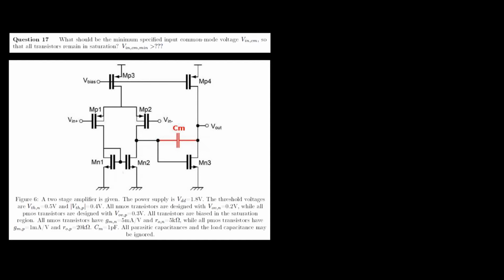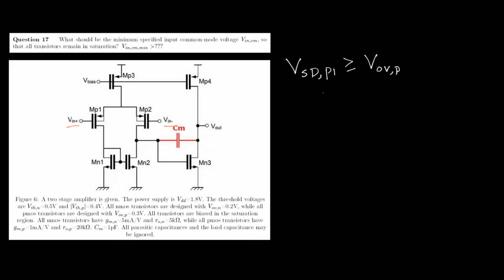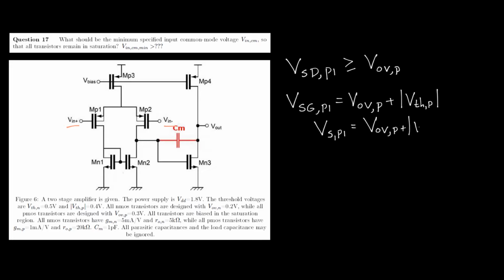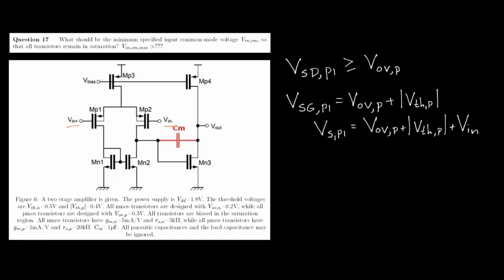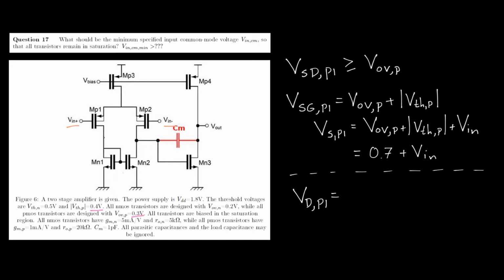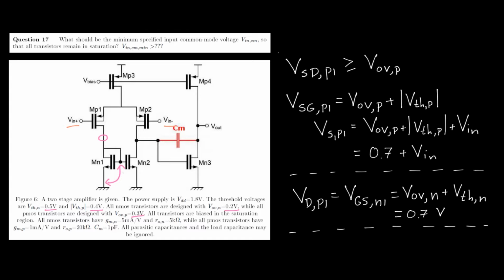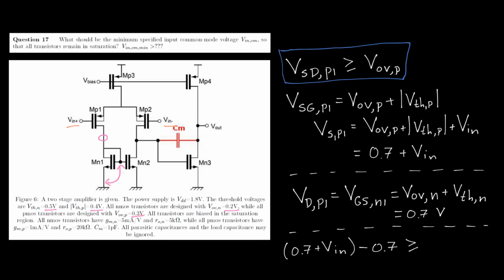Question 17 - Min Input Voltage (Amplifier)